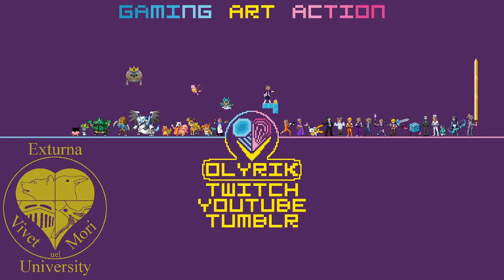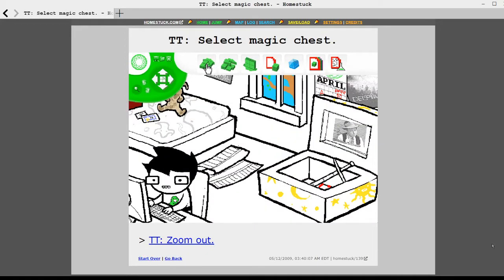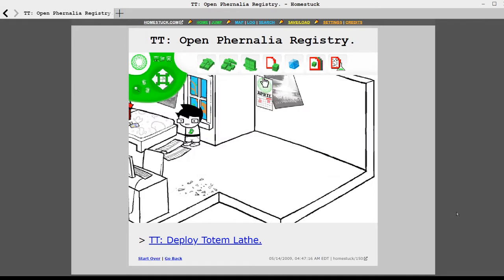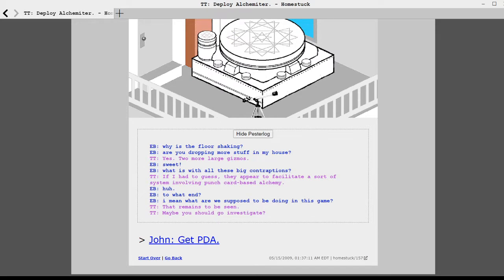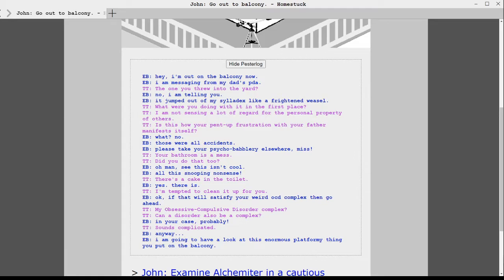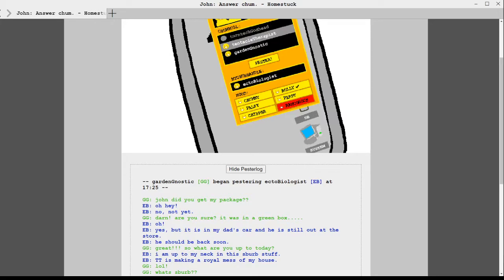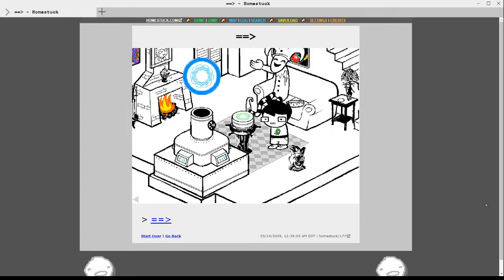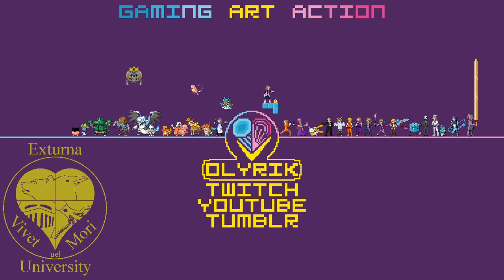SBURB - My GF makes me read Homestuck - Episode 4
We finally have SBURB installed, But what is this game?

Big thanks to Arma for the thumbnail art! Find her here!
or here!
or here!